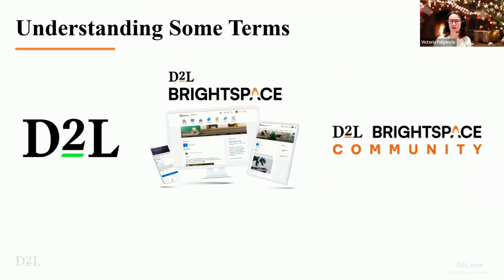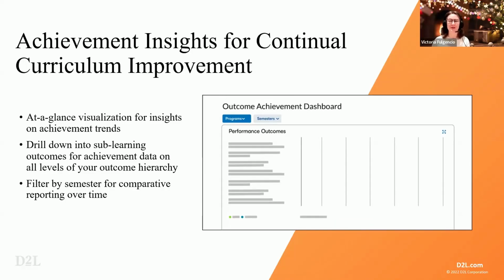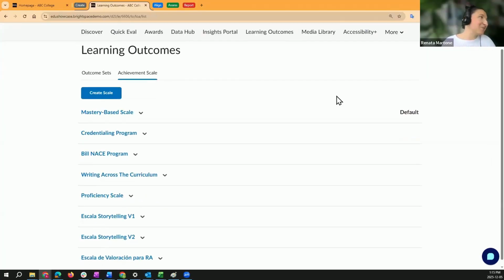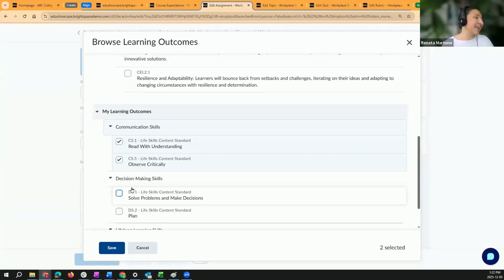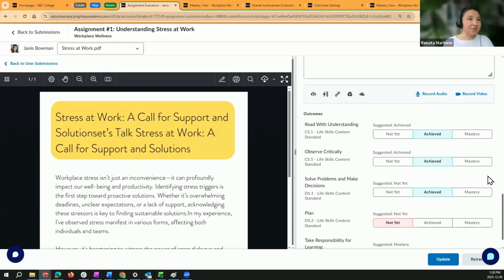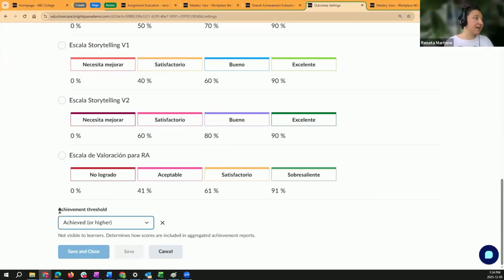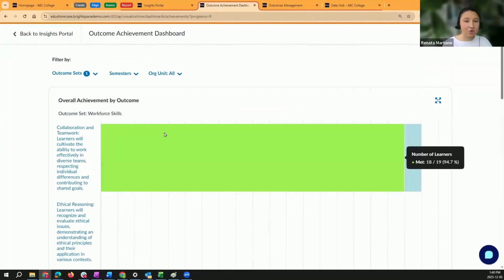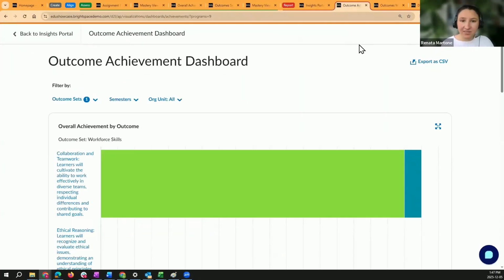Bright Ideas: Introduction to Achievement+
This recorded webinar introduces D2L’s Achievement+ for Brightspace, showing how it builds on the Learning Outcomes tool with configurable achievement scales and thresholds, course-level mastery views, and organization-wide Outcome Achievement Dashboards. It highlights how these features make outcomes-based education easier to design, assess, and report on for accreditation, certification, and skills-focused programs.